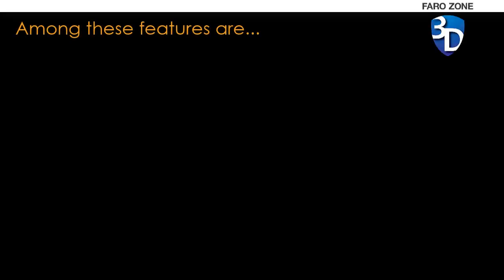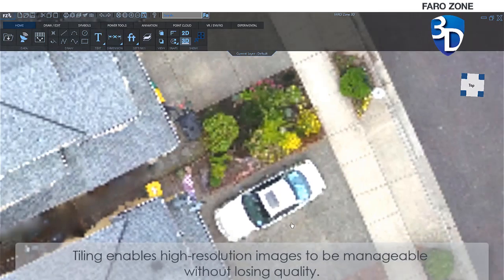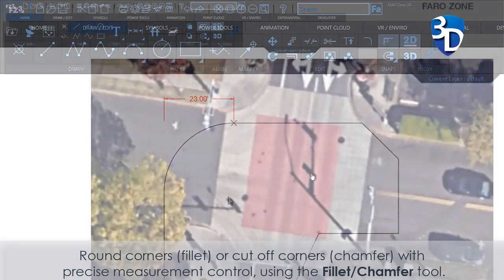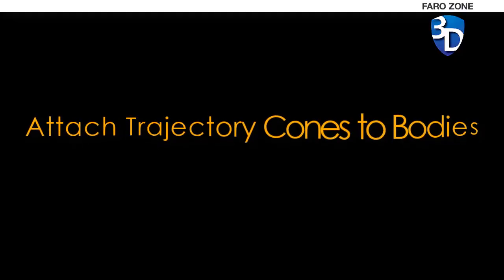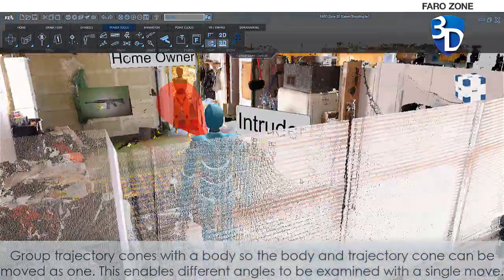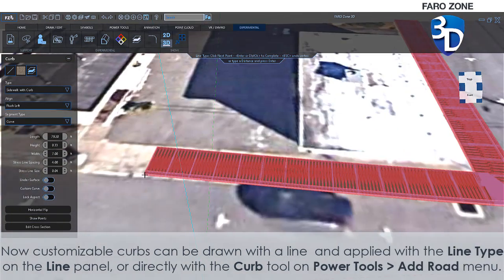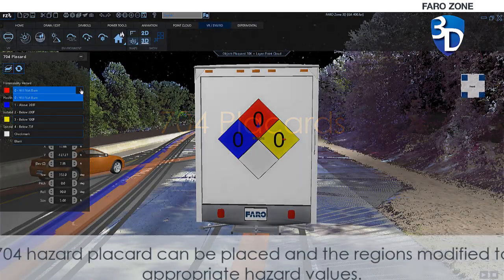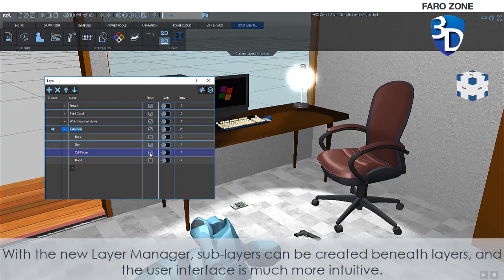FARO Zone 3D 2019.5 WhatsNew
The newest version of FARO Zone 3D contains all new features to create higher quality presentations.